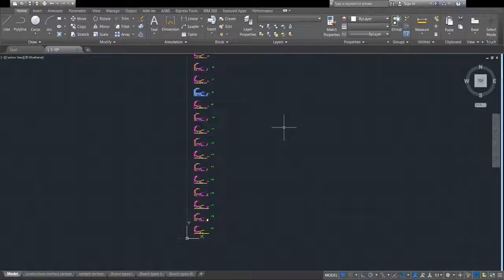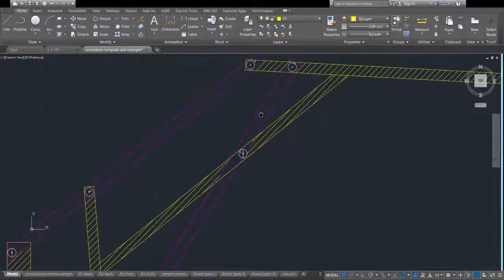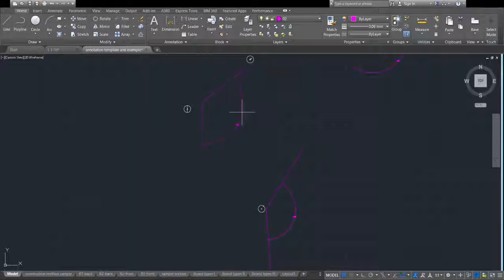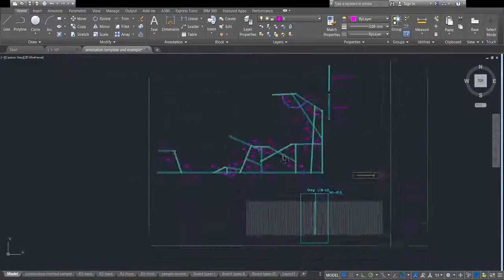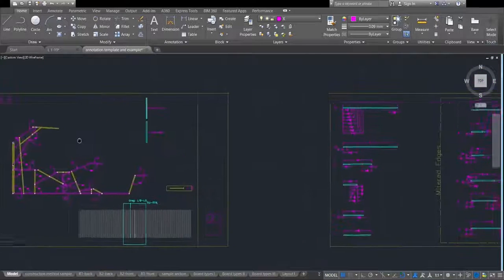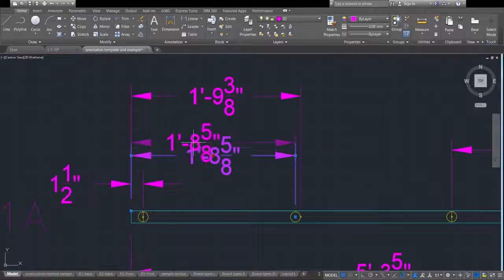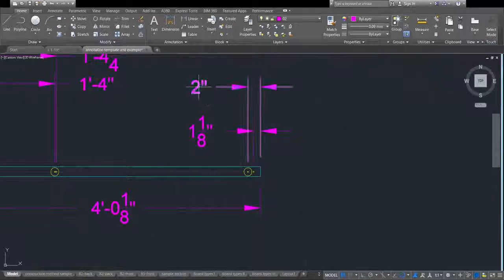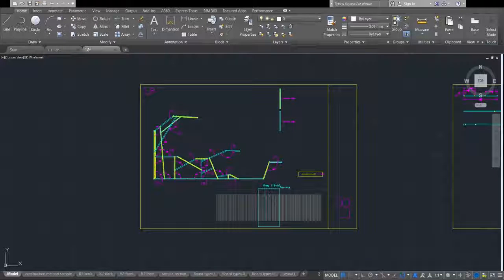(ARCH 202) Annotating construction documents for Integration